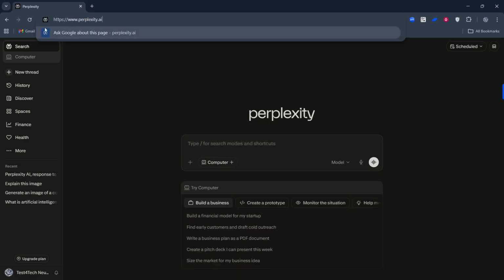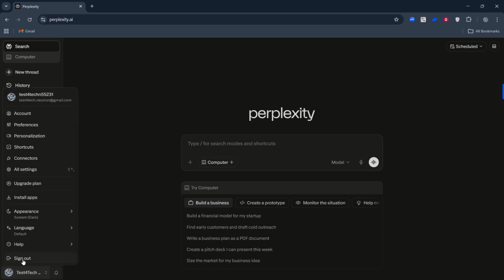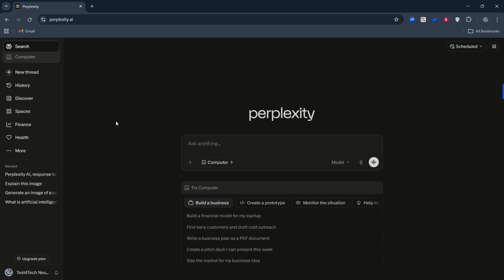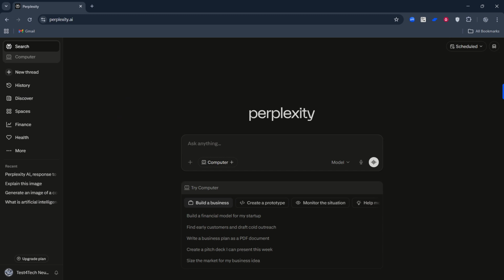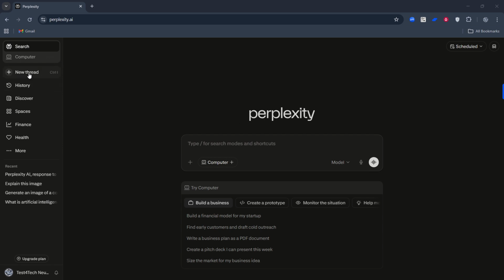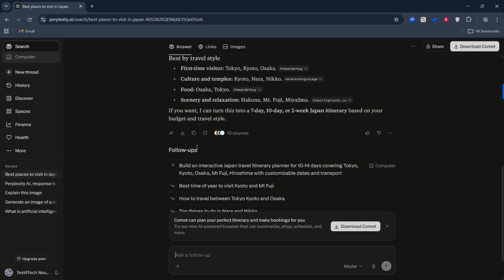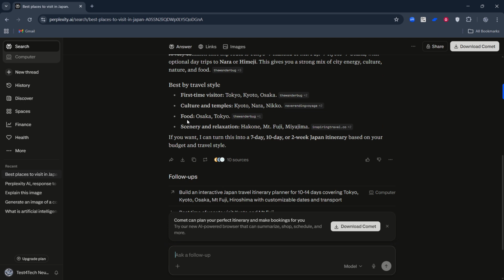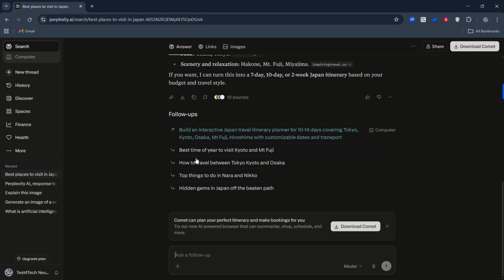How to Use Perplexity AI [2026 Full Guide]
How to Use Perplexity AI

In this video, we show you exactly how to use Perplexity AI to enhance your information retrieval and streamline your research process. Mastering this answer engine is essential for obtaining cited, real-time data and maintaining a transparent workflow in your digital investigations.

We navigate the primary search interface and discuss the importance of utilizing the "Focus" feature to narrow your data sources, whether you are targeting academic papers, social discussions, or the broader web. We explore the utility of the "Pro" toggle for more complex reasoning tasks and examine how to organize your findings into "Collections," ensuring that your documentation is structured and easily accessible for future projects or content generation.

Technical Specs:
Software: Perplexity AI; Feature: Dashboard & Research Tools